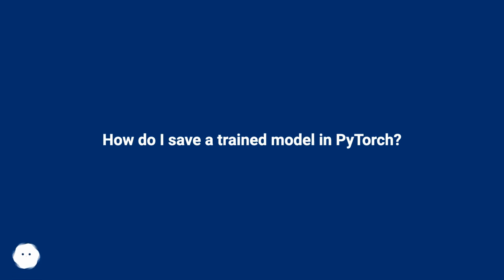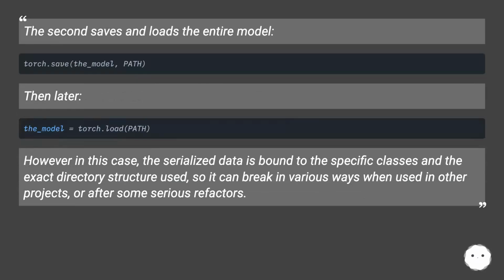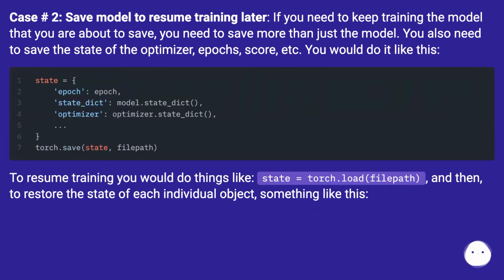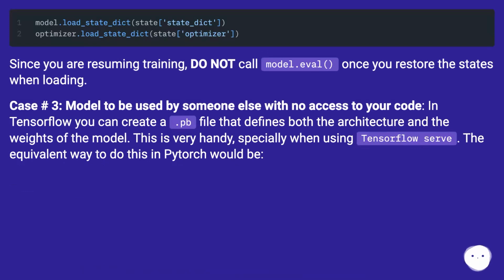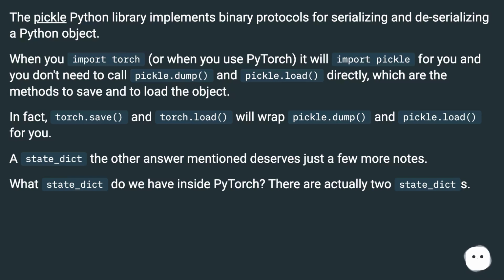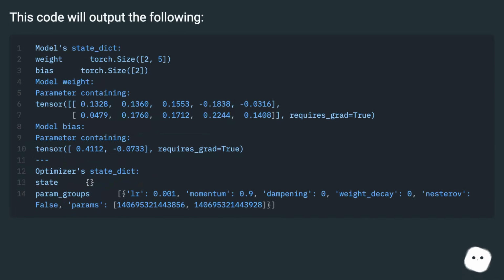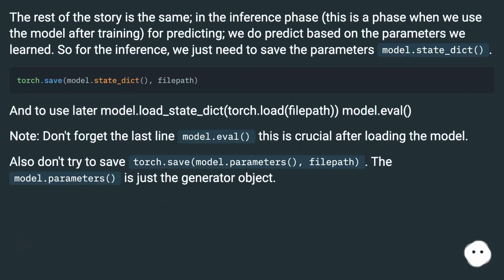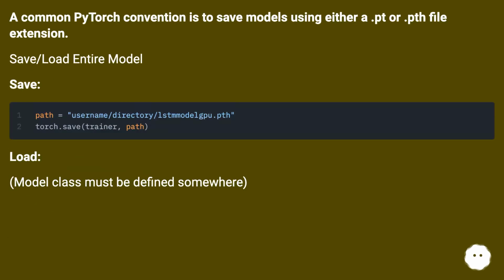How do I save a trained model in PyTorch?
Chapters
00:00 How Do I Save A Trained Model In Pytorch?
00:24 Accepted Answer Score 397
01:11 Answer 2 Score 265
02:40 Answer 3 Score 36
05:21 Answer 4 Score 24
05:38 Thank you